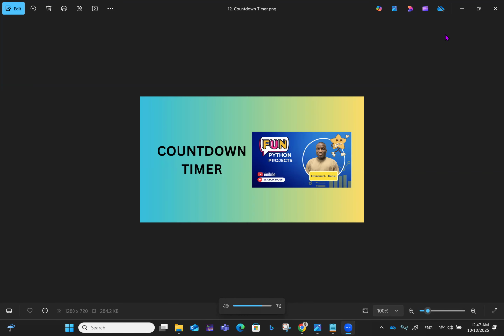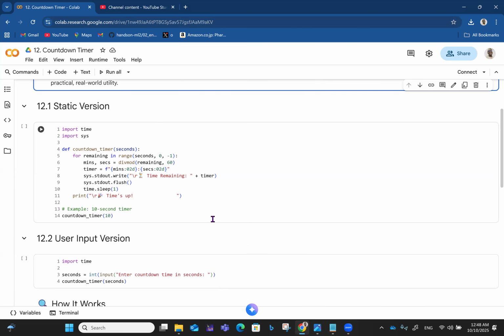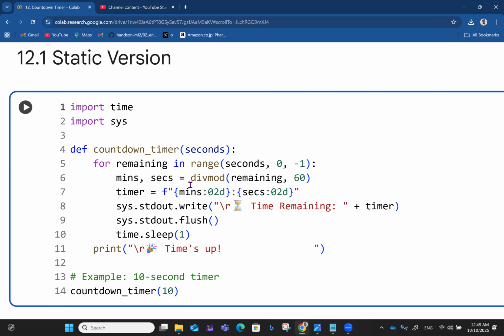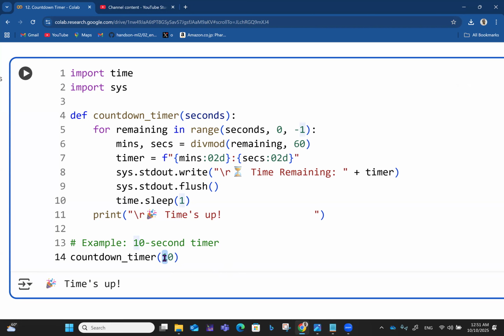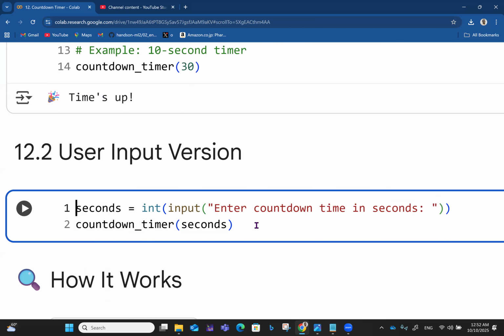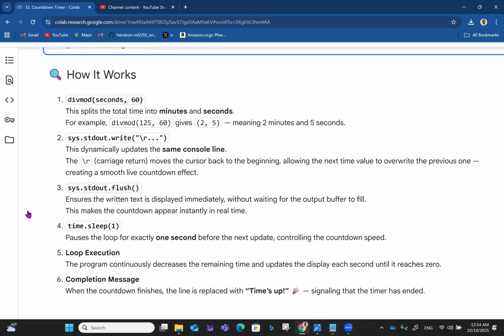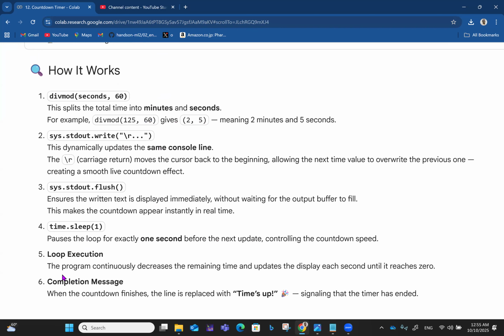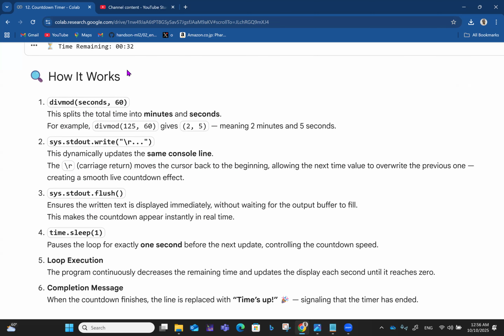12. Countdown Timer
Build a simple and interactive Countdown Timer in Python!

In this tutorial, you’ll learn how to use loops, the time module, and live console updates to create your own timer that counts down in real time.

Perfect for beginners who want to practice Python fundamentals and make a fun, practical project.

You can easily customize it for study sessions, workouts, or cooking timers — all with just a few lines of code!